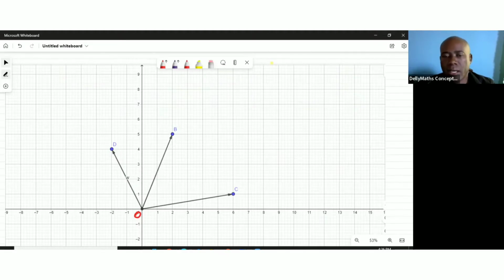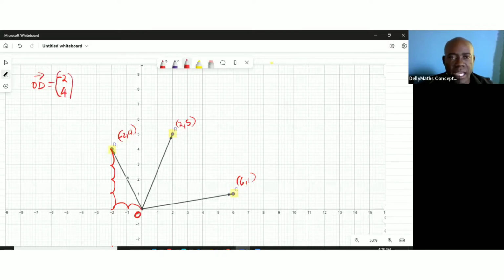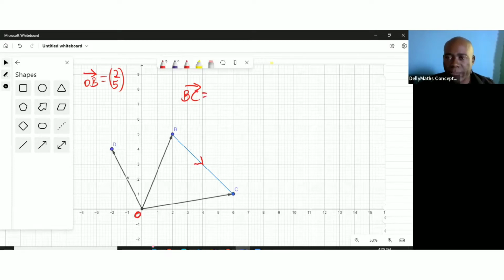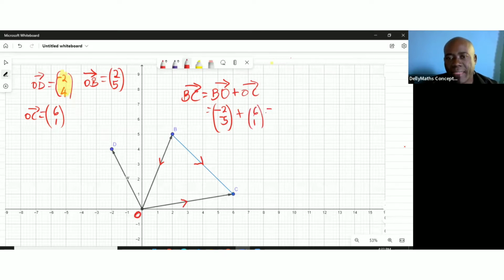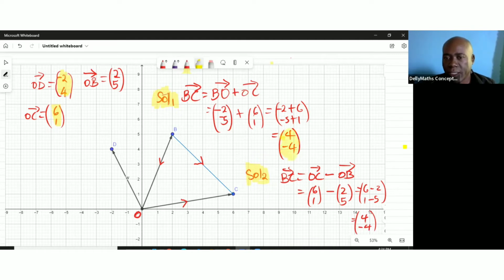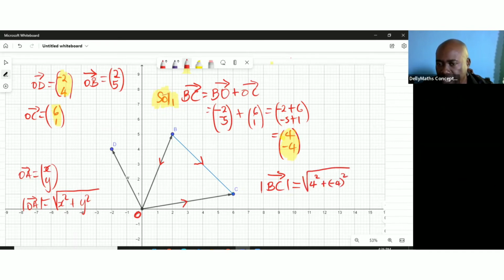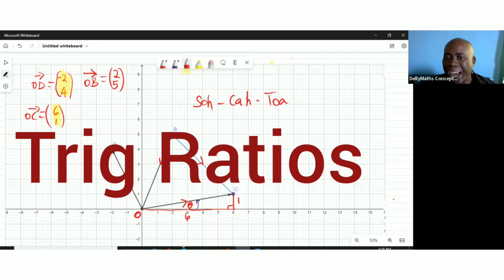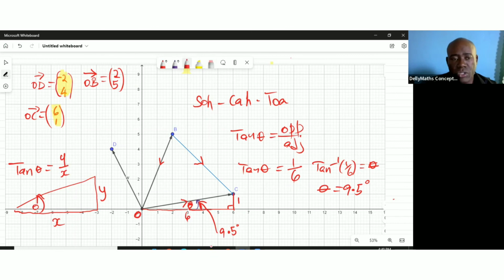Vectors:Displacement of 2 Position Vectors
In this video tutorial I looked at 3 position vectors OD,OB & OC.

Key Points

All the position vectors are connected through the origin (0,0) we call it O.

The Coordinates of a point in a position automatically becomes the Components for the position vector

We Displaced 2 position vectors

Find the magnitude of a vector and the angle the vector makes with the x axis